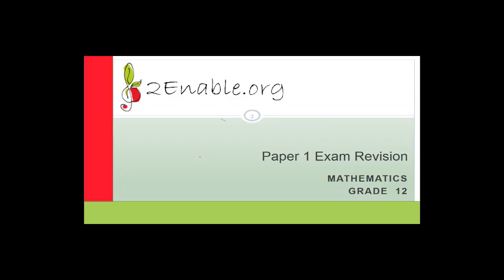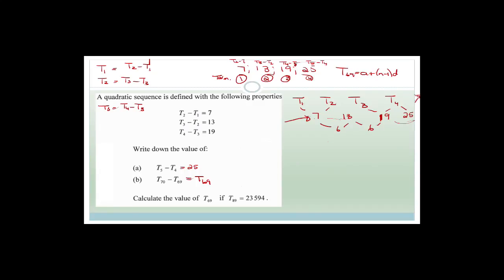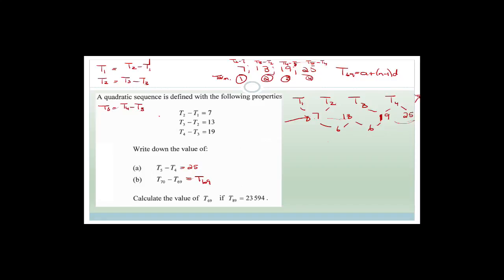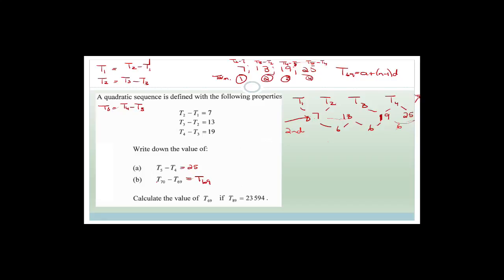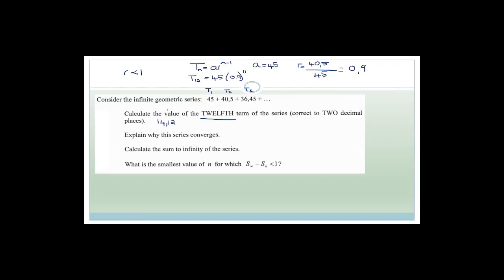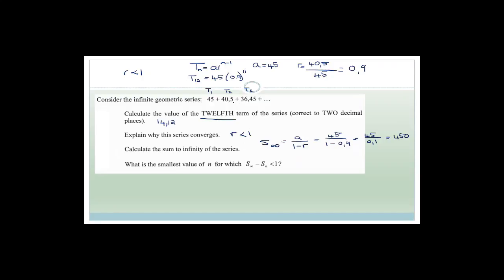Exam Revision Week 28.1 Revision